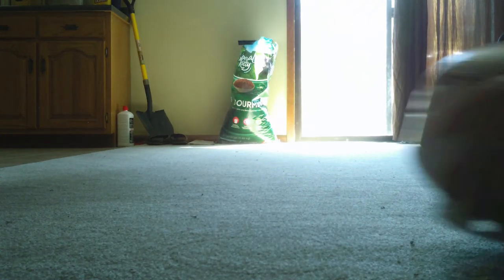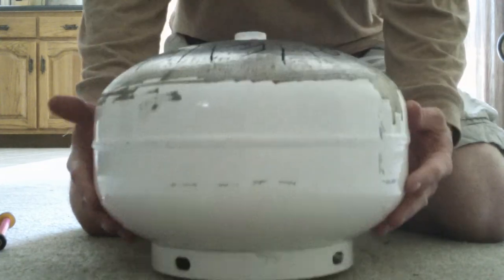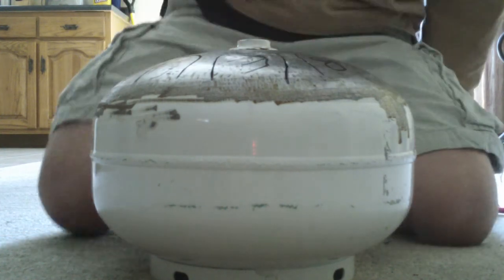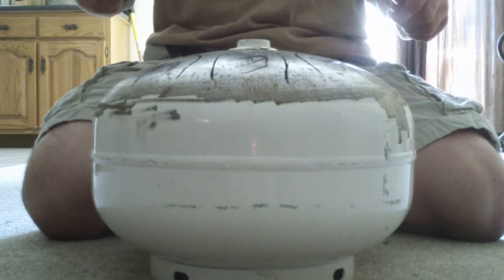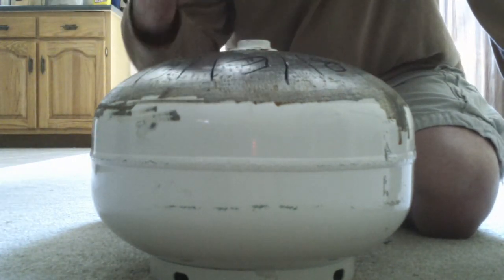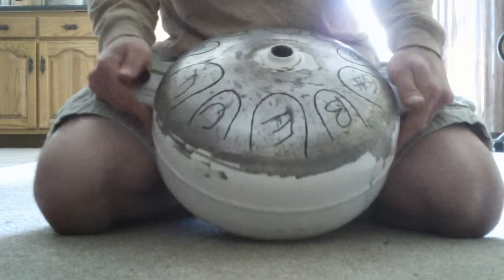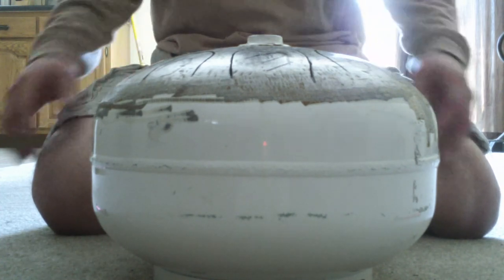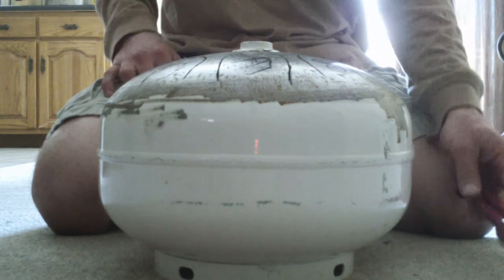Eric Ivy homemade propane tank drum #1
This took about 3-4 hours but was well worth the effort.
E phrygian dominant = E F G# A B C D E F G#
Tools: dremel, jigsaw, and grinder.